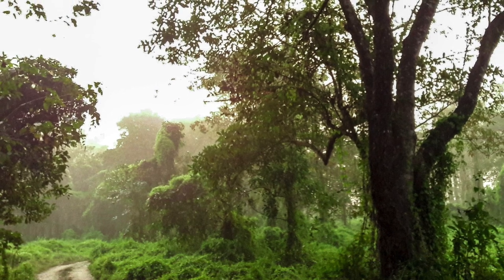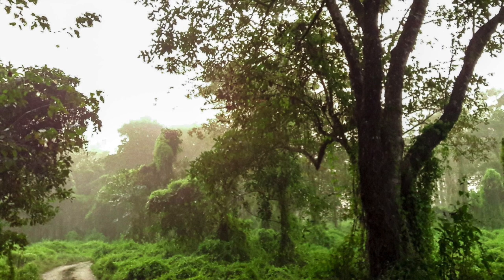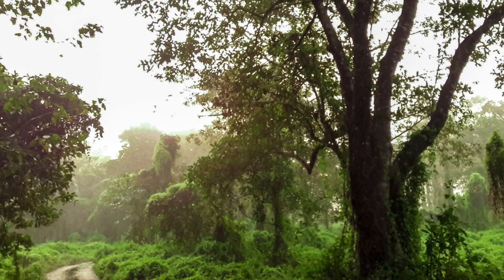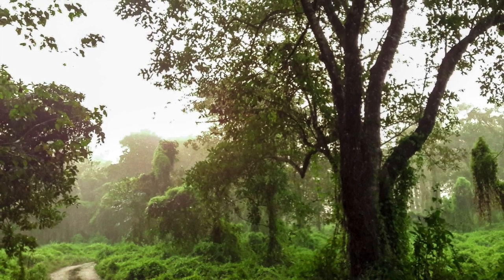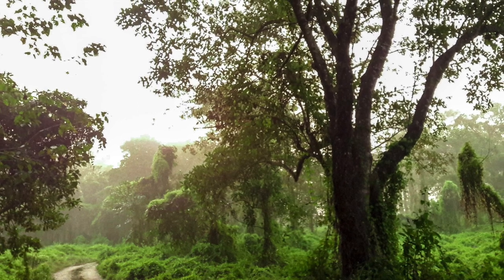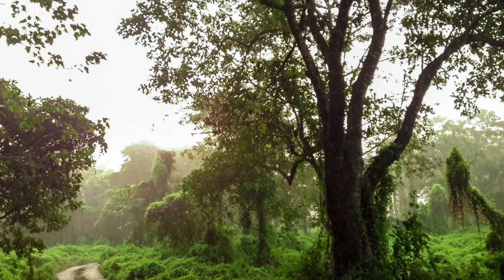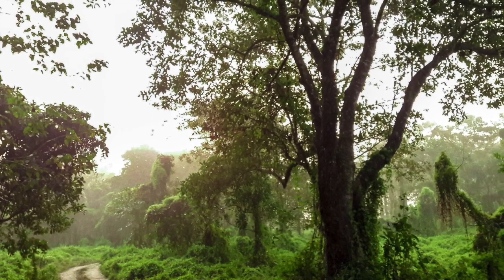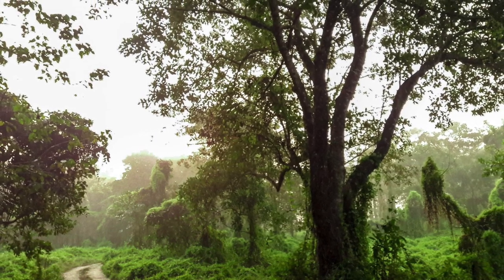How It Works: Explaining Genetic Engineering & CRISPR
In this video, we'll be exploring the fascinating world of genetic engineering and CRISPR, explaining how these groundbreaking technologies are revolutionizing the field of genetics. We'll cover the basics of genetic engineering, including how it works and the different techniques used to modify genes.

We'll explain what CRISPR is, how it works, and the various applications of this powerful tool, including gene editing, gene regulation, and gene therapy. We'll also discuss the ethical and societal implications of genetic engineering and CRISPR, including questions about safety, equity, and genetic diversity.

In addition, we'll explore the latest research and innovations in genetic engineering and CRISPR, including the use of CRISPR to cure genetic diseases, improve crop yields, and create new materials and products.

So whether you're a science enthusiast or just curious about the latest advances in genetic engineering, this video is a must-watch!

Thanks to our Photographers:
Photo by Sangharsh Lohakare on Unsplash
Photo by National Cancer Institute on Unsplash
Photo by Markus Spiske on Unsplash
Photo by Ralph (Ravi) Kayden on Unsplash
Photo by Jeevan Katel on Unsplash

Code: IQTCUB2HABVBCQJA, 6XYDXDJCBCBZIYUU